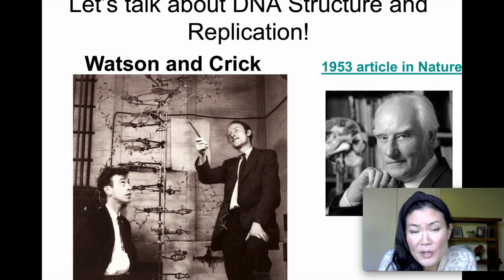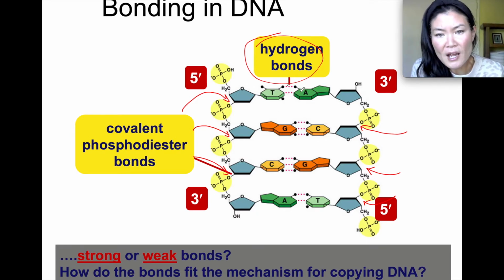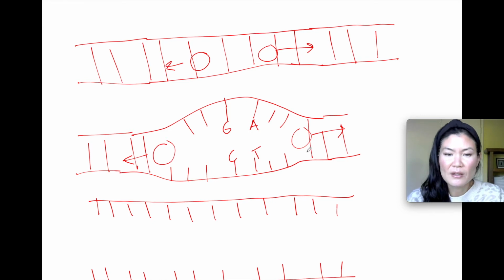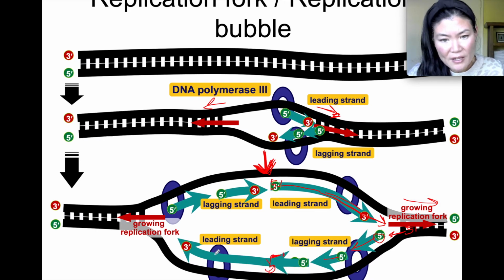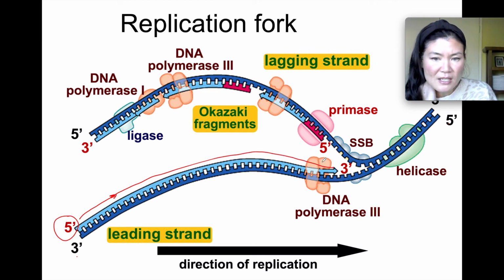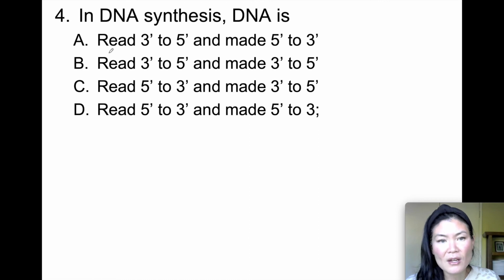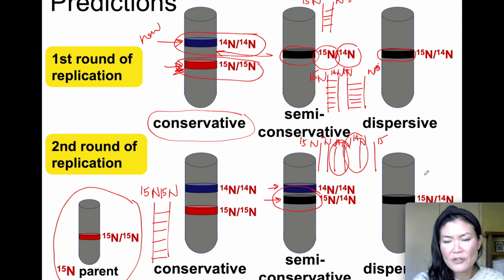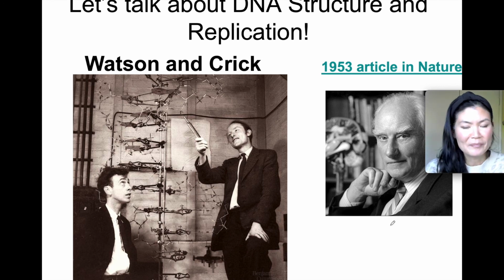DNA Structure and Replication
"Hello. My name Helicase ..."

(Pick up lines at the end.)